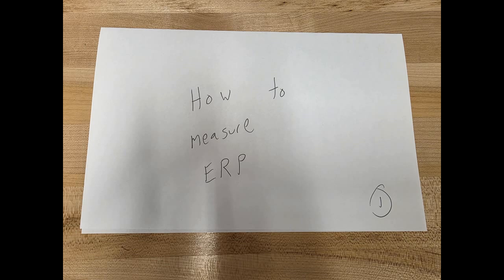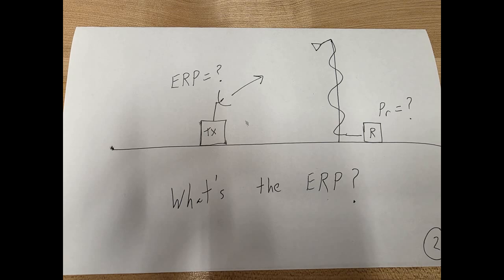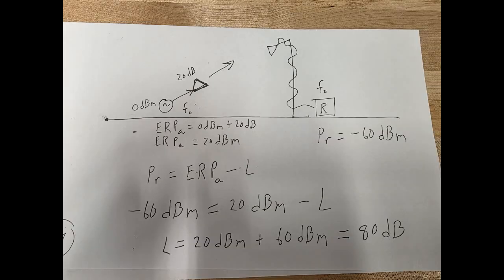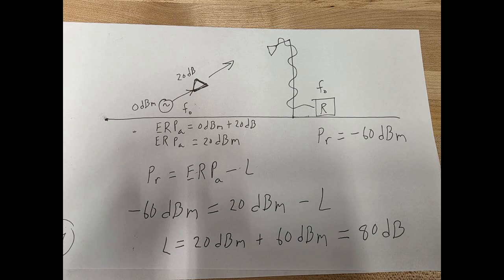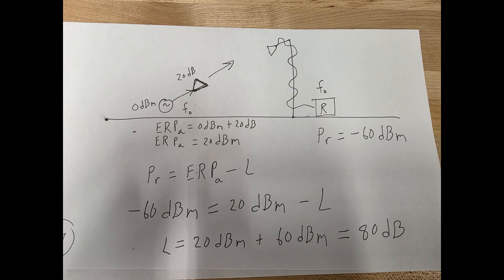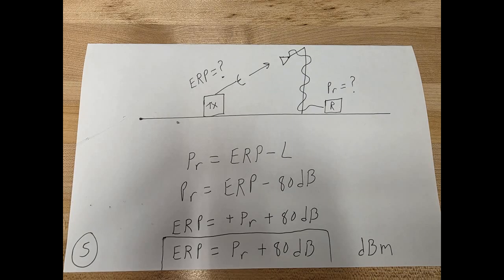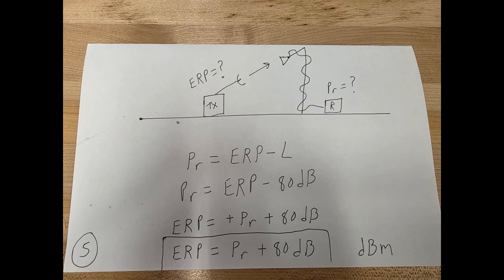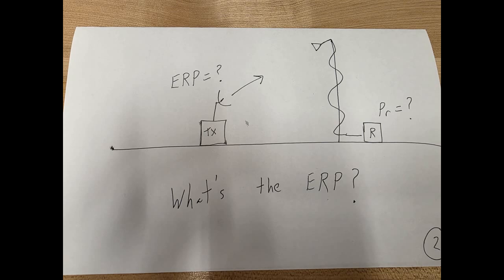How to measure ERP of RADAR System